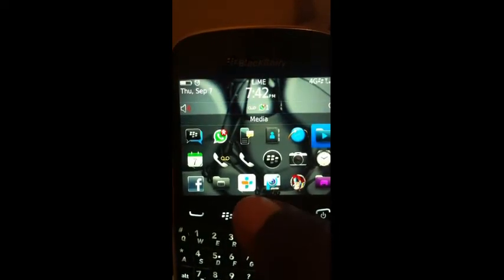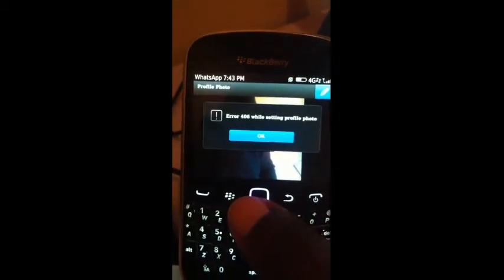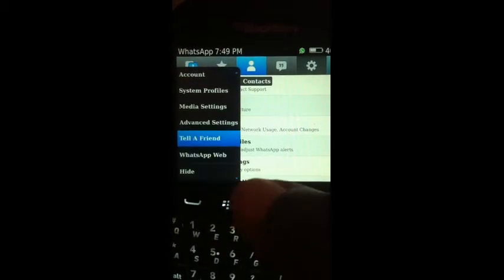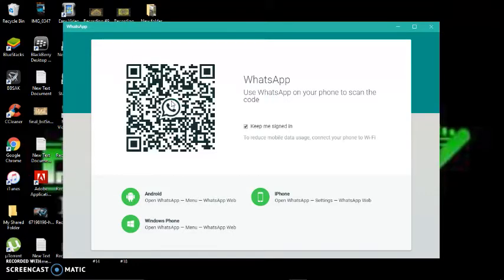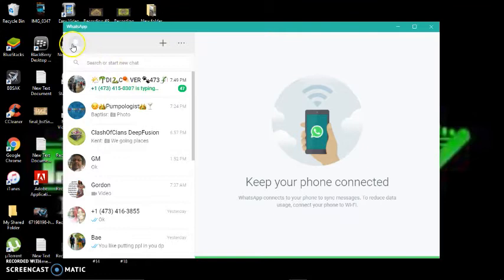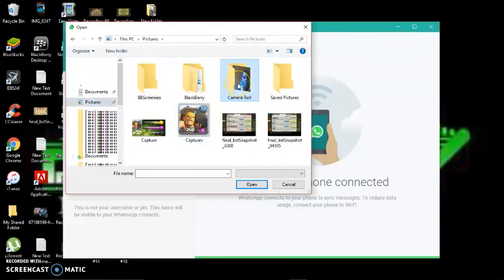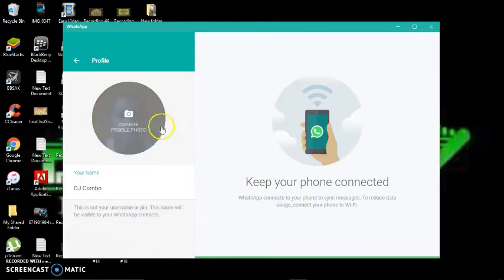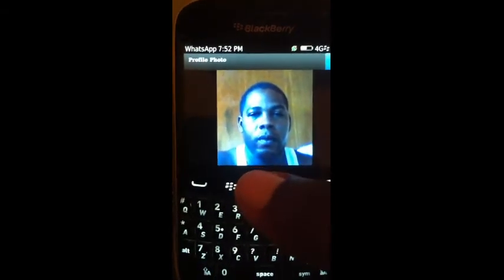How To Fix Error 406 On ALL old BlackBerry Smart Phones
Error 406 while setting profile picture on whatsapp   Error 406 while setting profile photo in whatsapp   Whatsapp saying error 406 while setting profile photo   Blackberry error 406 reset

Earn Perfect Money Online - Invest $35 and receive $116000‎